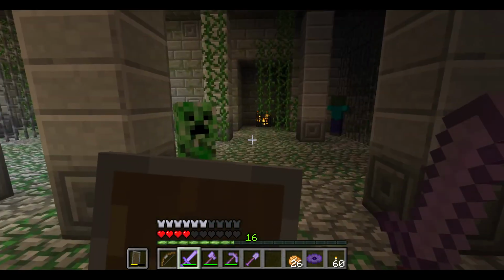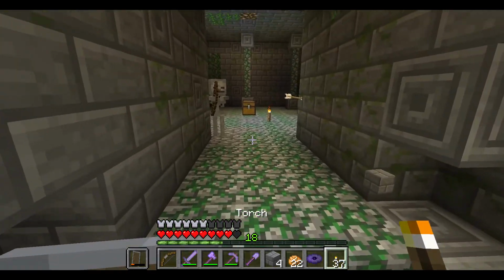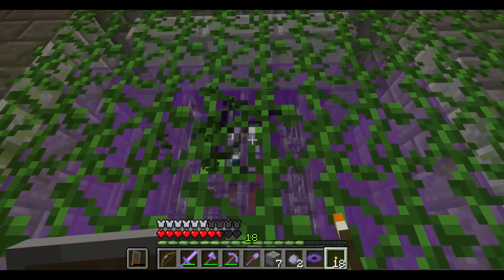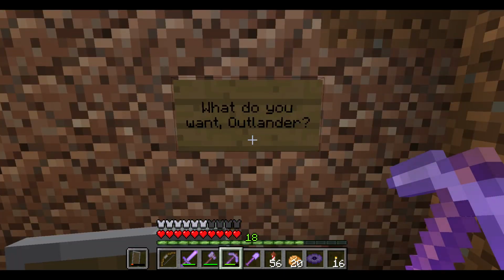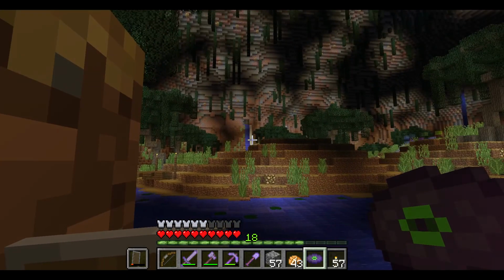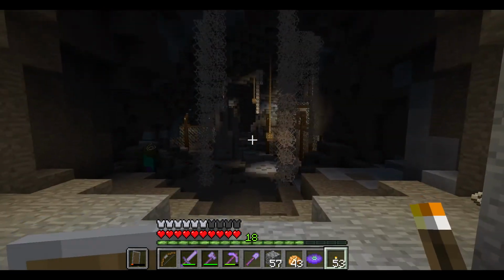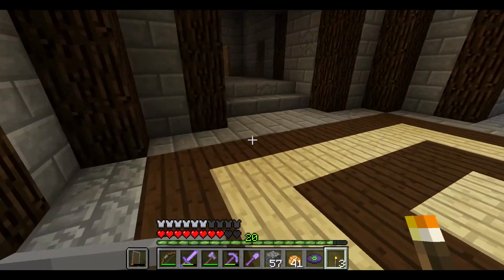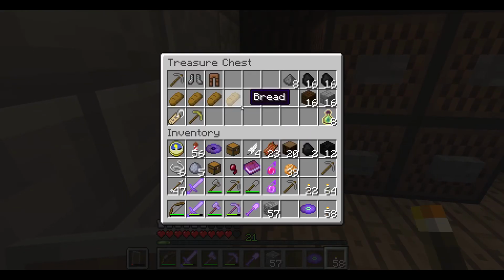Jim in Corona Trials Minecraft E06 - Golden Goodies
Today we complete our explorations of the Deep Dark Dungeon, before moving on the Chilled Mines. Goodies Galore!

Untold Stories 4: Corona Trials is a CTM (Complete The Monument) Map for Minecraft (version 1.12), by renderXR and is available here: